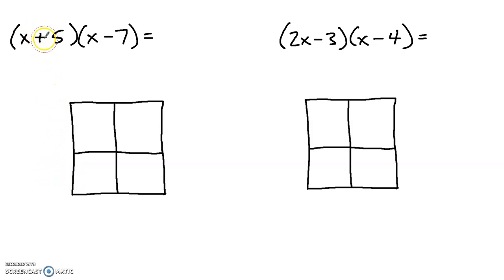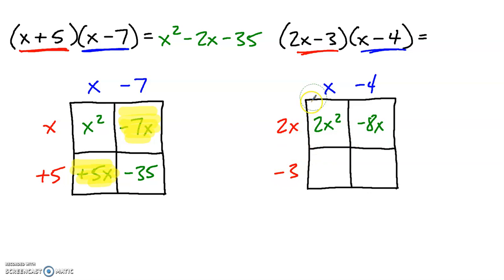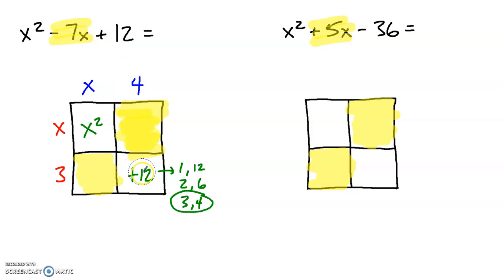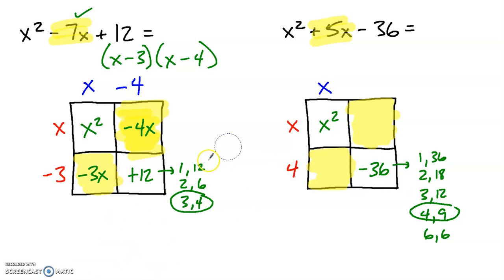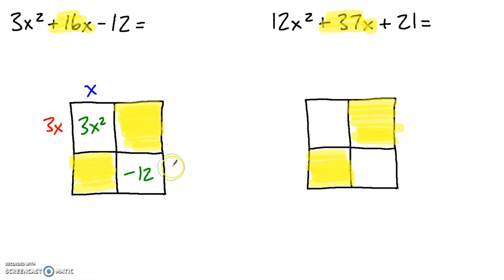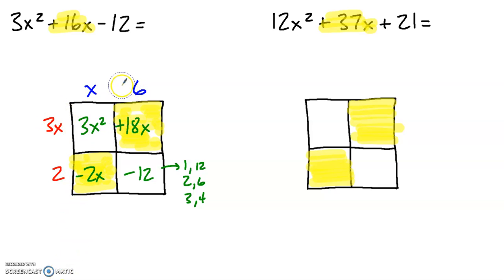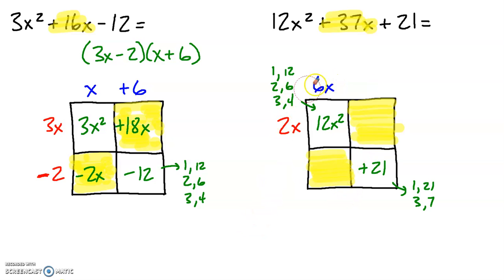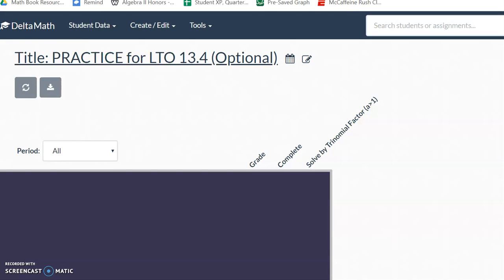Review of Factoring for LTO 13.4 (Algebra II Honors)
This screencast was made in response to a request to review factoring trinomials in class on October 25, 2019. This screencast was made specifically for the Algebra II Honors students at F.J. Reitz High School in Evansville, Indiana.